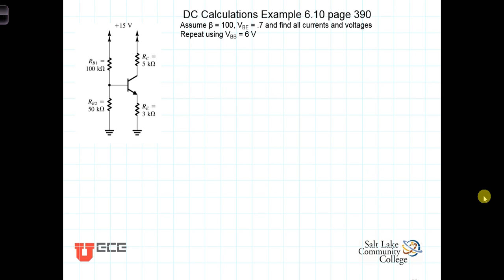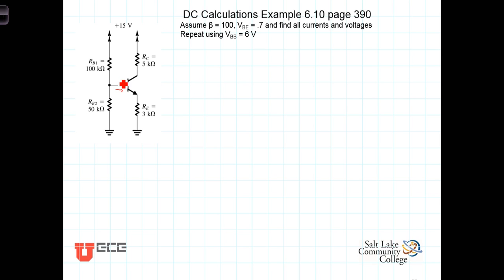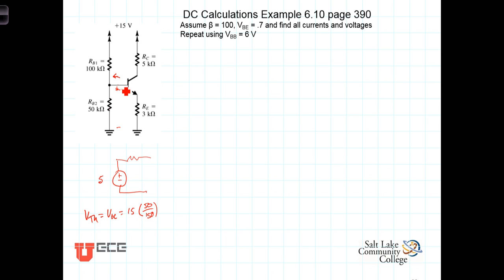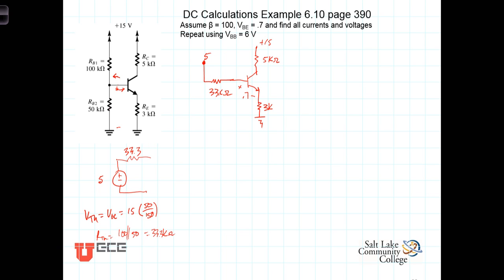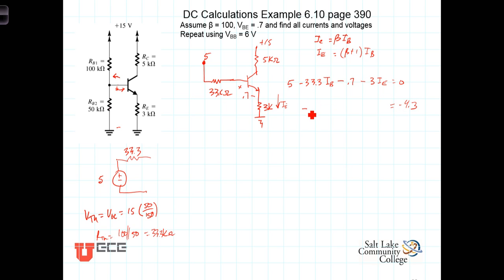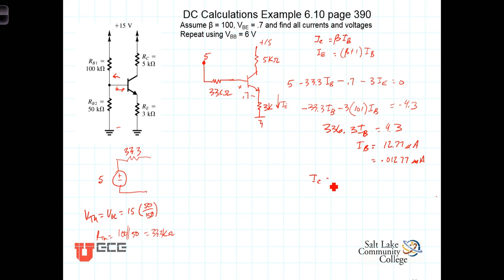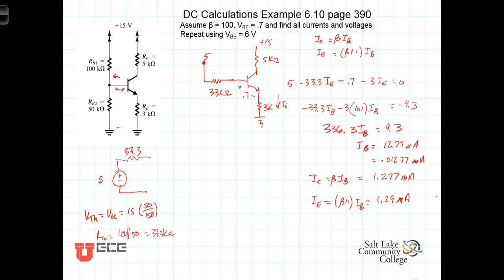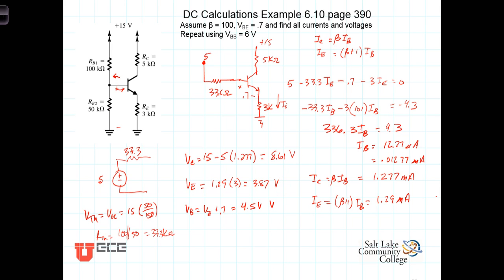E6 4 1Example 6 10 DC Calculations CE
This video demonstrates the DC analysis techniques to determine the bias values of a single stage, Common Emitter  BJT amplifier